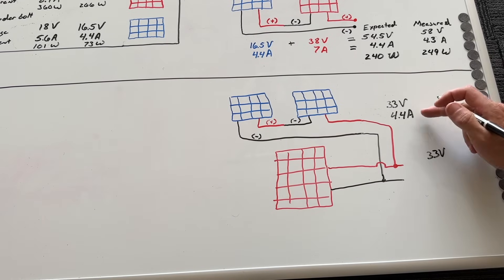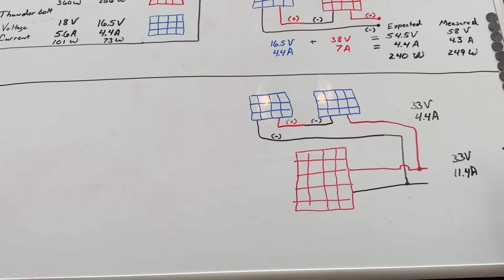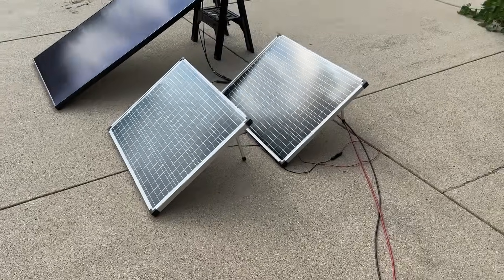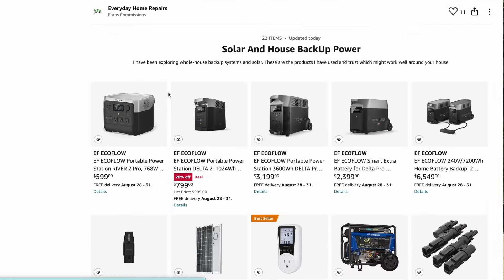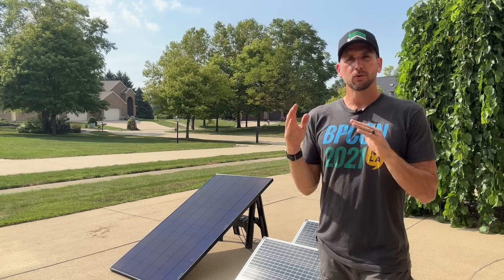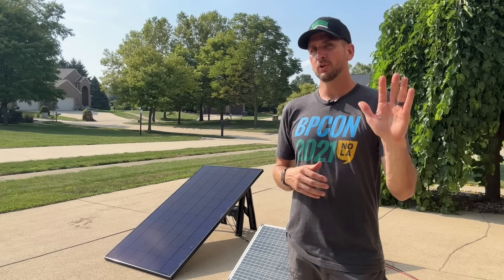Wiring Mismatched Solar Panels To Get The Most Power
Calculate Solar Cost For Your Home

Ecoflow Delta Pro

Solar Parts Used

For many different reasons, we might want to combine multiple different-sized solar panels into one system.  This is not as easy as just wiring everything up in parallel and expecting to get the sum of the rated wattage for each panel.  I will walk you through an example of what I would do if I had 1 large panel (360 Watts) and 1 or more smaller panels (100 Watts).